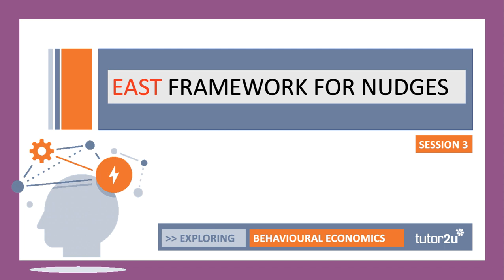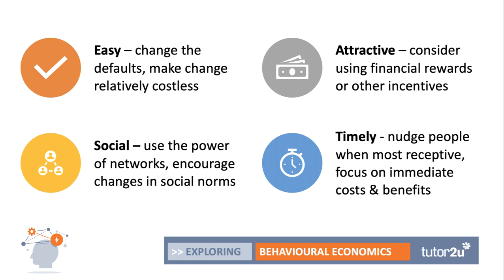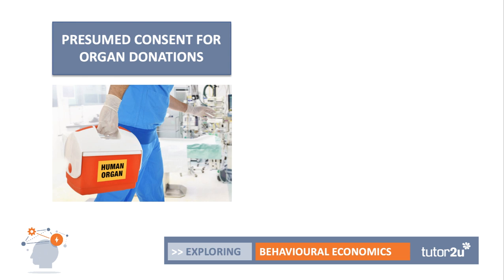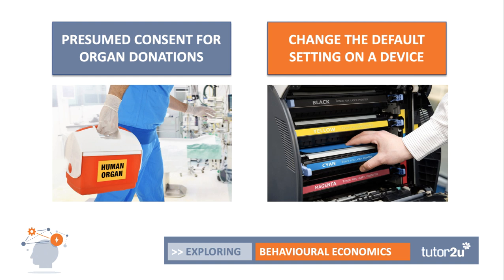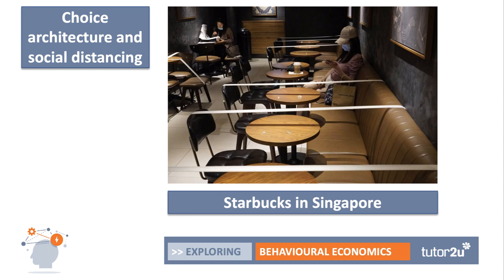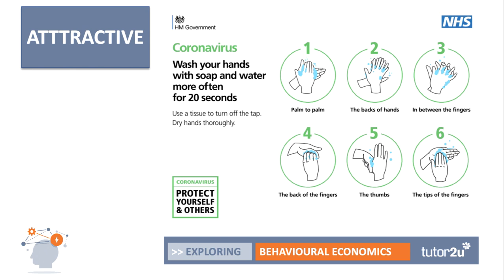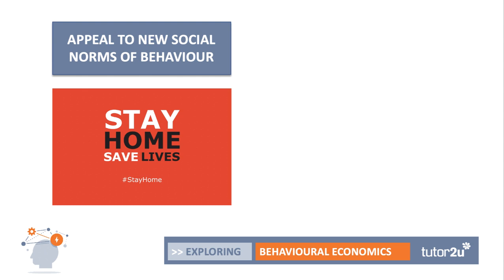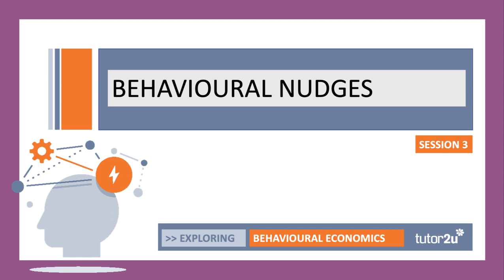EAST Framework for Behavioural Nudges | Head Start in A-Level Economics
This video on Behavioural Economics looks at examples of behavioural nudges using the EAST framework.

The key idea behind the EAST framework is that if you want to encourage a behaviour, make it
Easy
Attractive
Social, and
Timely